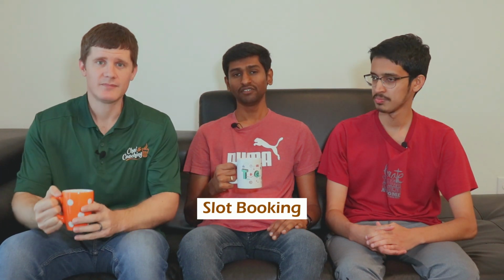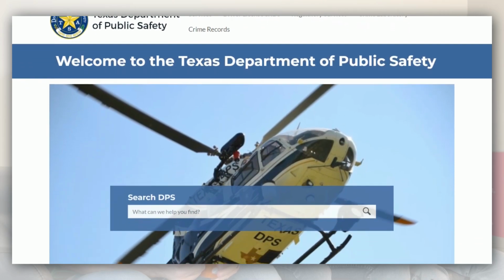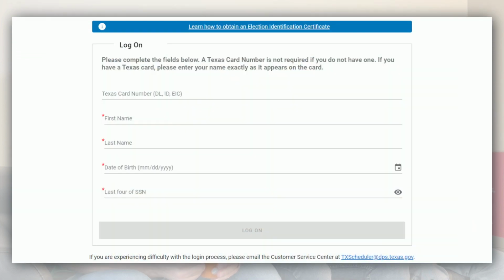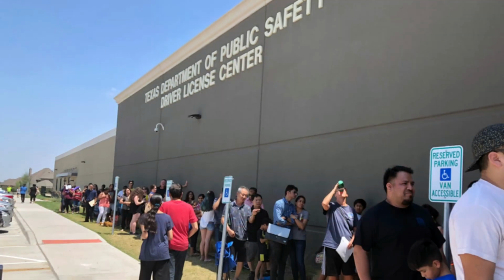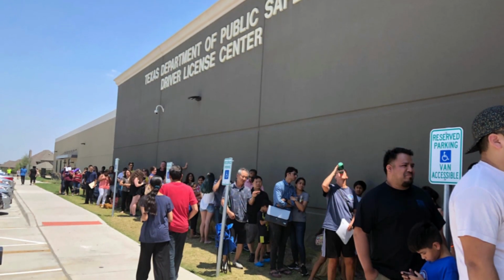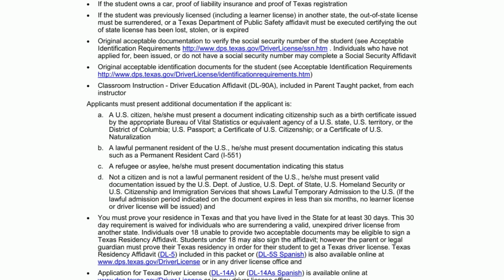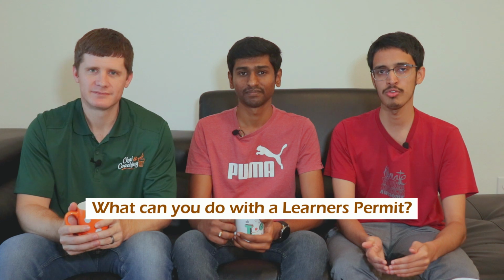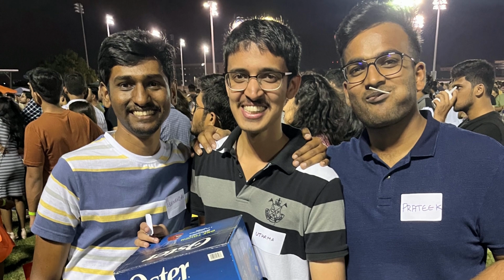Getting Your Driving Learners Permit in America Is Harder Than You Think!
💡Learn everything about getting your driving learners permit in America!

⏰ Time Stamps ⏰
00:00 How To Get Learners Permit In USA
01:41 Learners Permit Slot Booking
03:32 Documents Required For Learners Permit
06:03 6 hr Learning Course
07:36 Visiting DPS Office For Learners Permit
10:31 What can you do with a Learners Permit?
11:04 Learners Permit Common Mistakes

👉 Visit the Chai and Coaching Store to get your very own C&C mug, t-shirt, and more!

🎥 Cameras and Gear I Use To Shoot My Videos 🎥
Canon EOS Rebel SL2
Logitech Brio 4k Webcam
Rode Shotgun Mic
Elgato Key Light
Mactrem Tripod
Fotopro Flex Tripod
Boya Lapel Mic
MacBook Pro 13"
Airpods Pro
iPhone 13
Acer 23" Monitor
Logitech MX Keyboard
Logitech MX Mouse

☕🤝About Chai and Coaching ☕🤝
✈️ Culture. 📝Studies. 💪Career.  💯Success.
Chai & Coaching is all about guiding international students and professionals to success on their cross-cultural journeys!

🟢About: In this video, learn everything about getting your driving learners permit in America. Learn different ways of scheduling a DPS appointment. Avoid these common application mistakes to get your driving learners permit in America sooner. Learn real life hacks to get your driving learners permit easily. Learn more about the Impact Course and driving test to get driving learners permit in America. Follow these tips to get your driving learners permit in Texas smoothly.